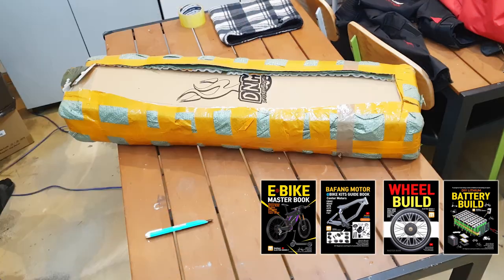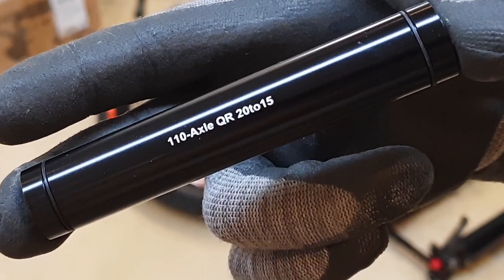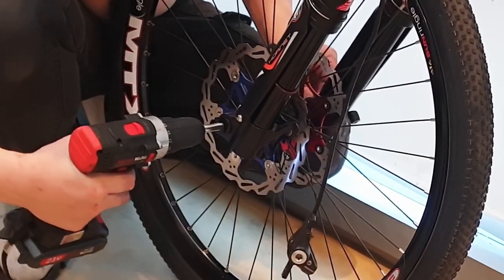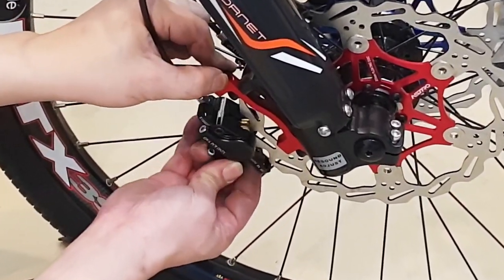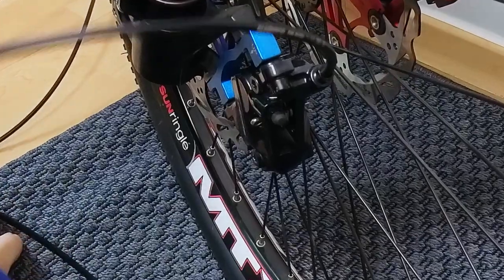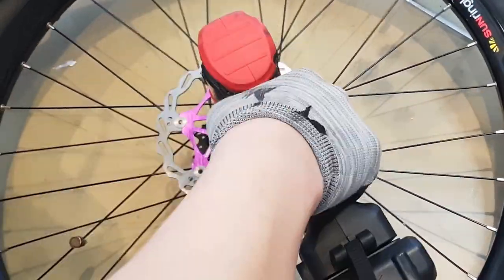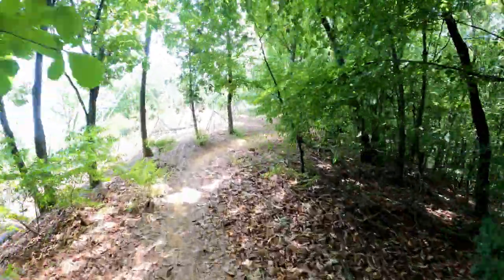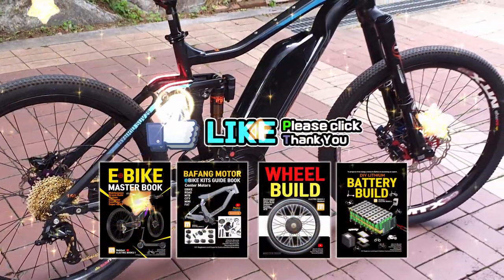Dual Disc Brake Fork Guide ( DNM USD-6 ) : E-MTB Vlog 06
DNM 6s MTB and Fat bike Fork Aliepress

HALLOMOTOR eBike Hydraulic Disc Brake Kits with Front Dual Brake Calipers
Amazon

0:00 Double Diskc brake Fork
0:14 Brake Calipers Setup Guide
02:06 Rear Brake

Dual Disc Brake Front Hub
Dual disc brake hub 110mm 20mm
20mm to15mm conversion adapter
Some forks require spacers.

⚡4 MASTER BOOKS AMAZON ⚡

⚡ Latest Featured Products Checklist / Amazon, Aliexpress. Coupang
Recommended tools for beginners

Throttle / chain / cable / hanger / derailleur / oil / maintenance car wash

Phone Charging USB Convenience Device / LED Tuning Dress Up

MTB. Road Bike Handlebar/Stem Collection